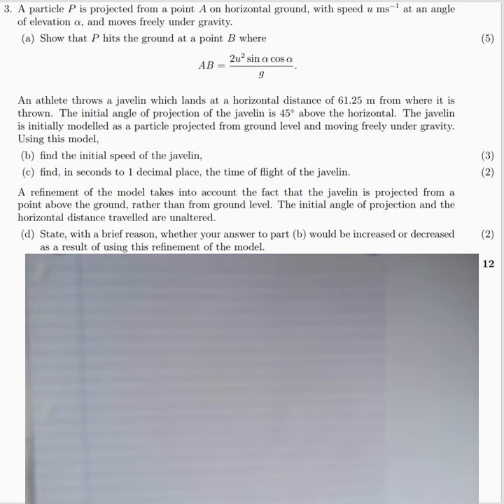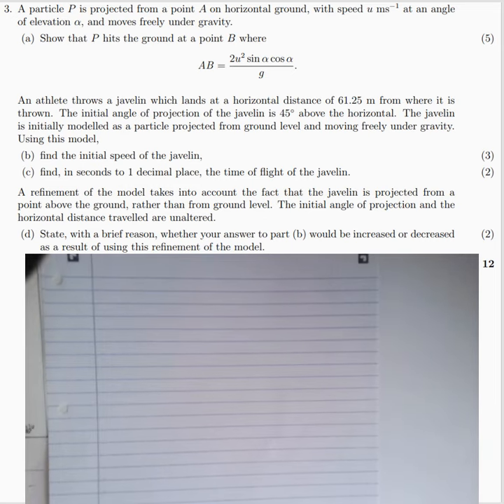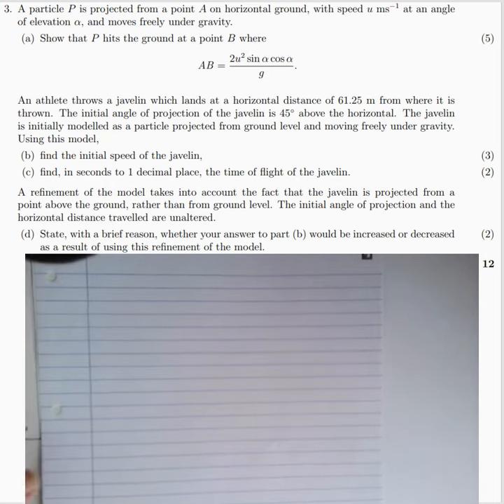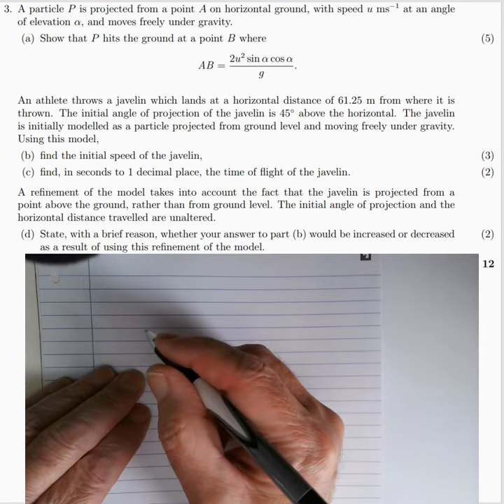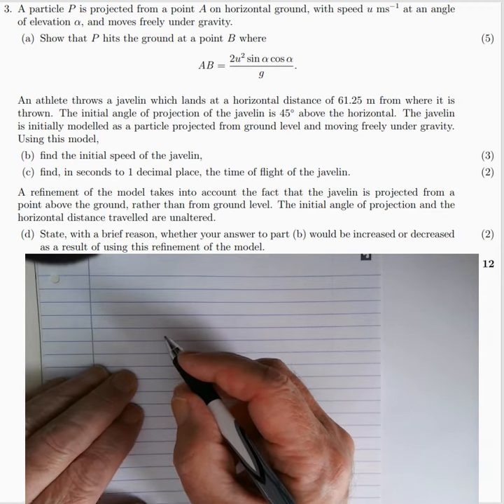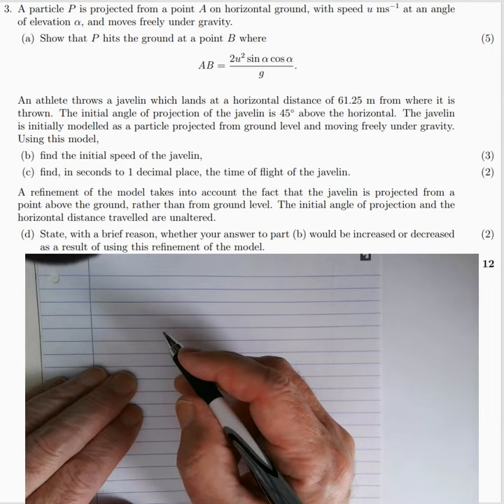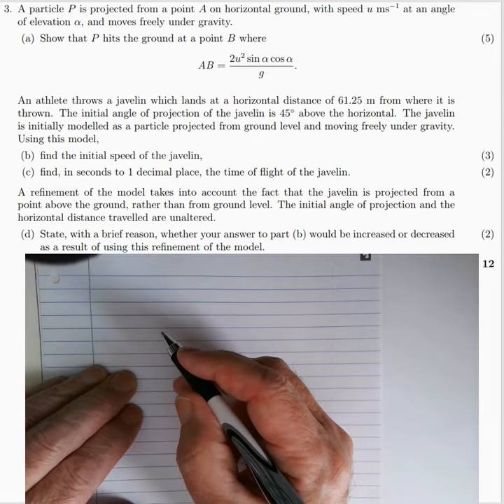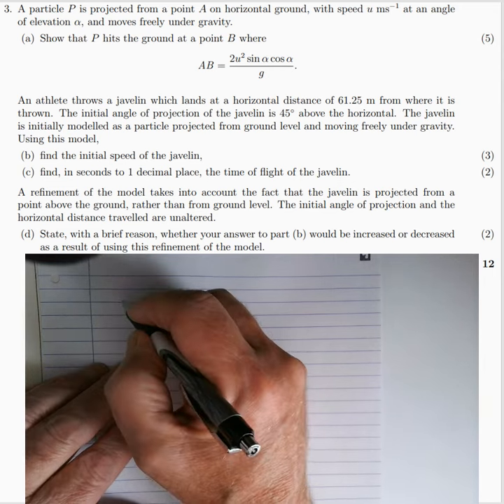projectile assessment question 3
Advanced Level exam question on projectiles